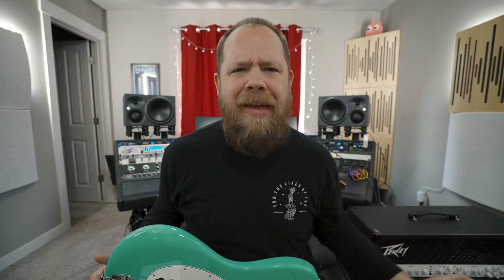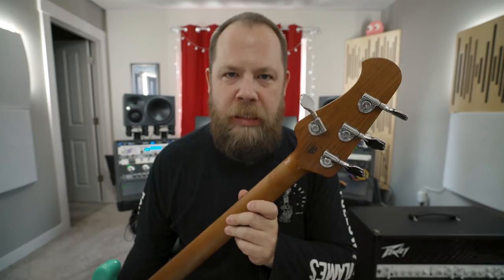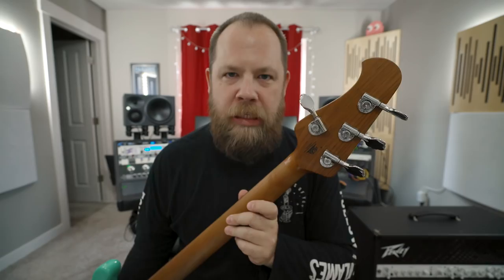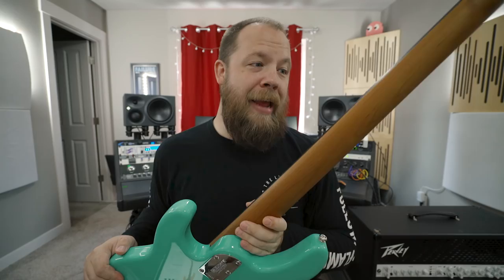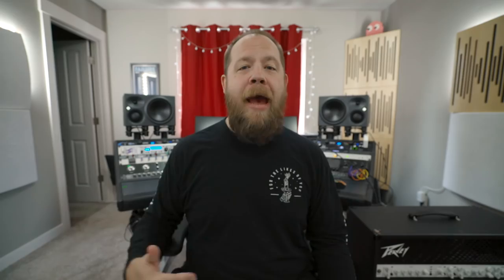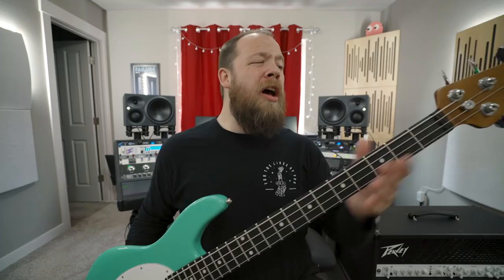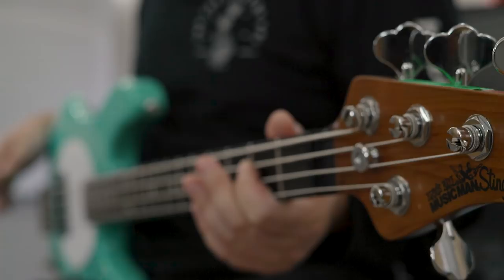2018 Ernie Ball Music Man Sting Ray Special!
Lets check out the new Sting Ray Special from Ernie Ball Music Man!

The Gear:
This Camera Body